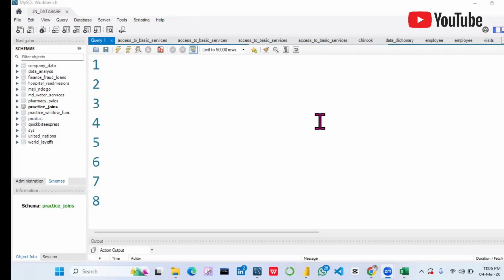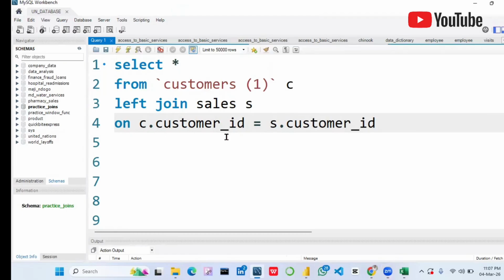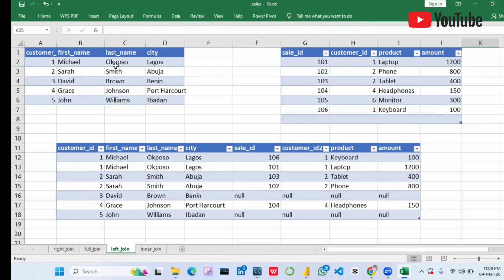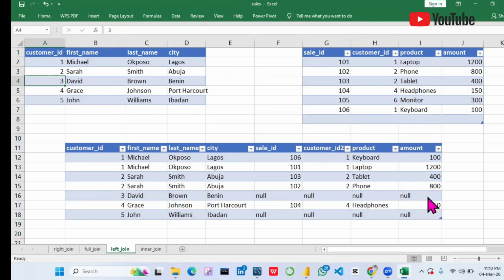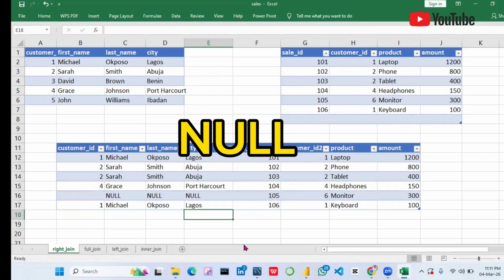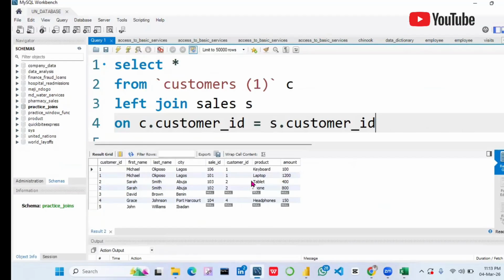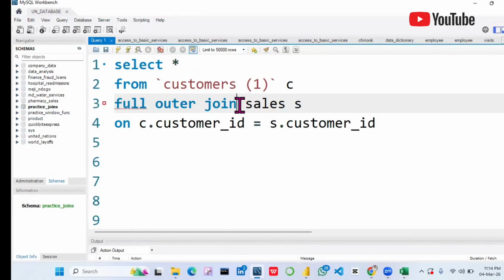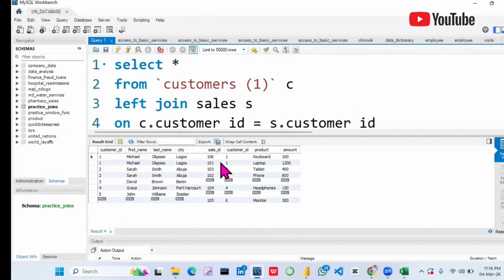𝐒𝐐𝐋 𝐉𝐨𝐢𝐧𝐬 𝐄𝐱𝐩𝐥𝐚𝐢𝐧𝐞𝐝 𝐟𝐨𝐫 𝐁𝐞𝐠𝐢𝐧𝐧𝐞𝐫𝐬 | 𝐋𝐄𝐅𝐓, 𝐑𝐈𝐆𝐇𝐓 & 𝐅𝐔𝐋𝐋 𝐉𝐎𝐈𝐍 𝐓𝐮𝐭𝐨𝐫𝐢𝐚𝐥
Learn how to use SQL Joins step-by-step in this beginner-friendly tutorial.

In this video, I explain how to combine data from multiple tables using 𝗟𝗘𝗙𝗧 𝗝𝗢𝗜𝗡, 𝗥𝗜𝗚𝗛𝗧 𝗝𝗢𝗜𝗡, 𝗮𝗻𝗱 𝗙𝗨𝗟𝗟 𝗢𝗨𝗧𝗘𝗥 𝗝𝗢𝗜𝗡 with clear and practical examples using Customers and Sales tables.

If you're learning SQL, Data Analytics, or Database Management, understanding joins is an essential skill for working with real-world datasets.

In this tutorial, you will learn:

• What SQL Joins are
• How LEFT JOIN works
• How RIGHT JOIN works
• How FULL OUTER JOIN works
• Practical examples using Customers and Sales datasets

This video is perfect for:

• Anyone preparing for Data Analyst interviews